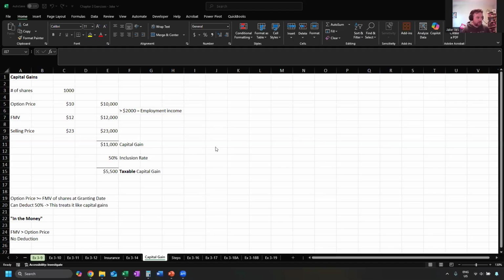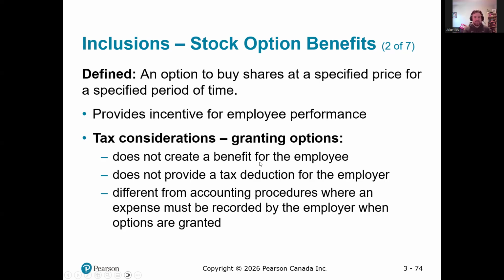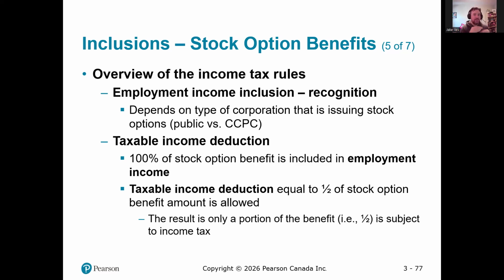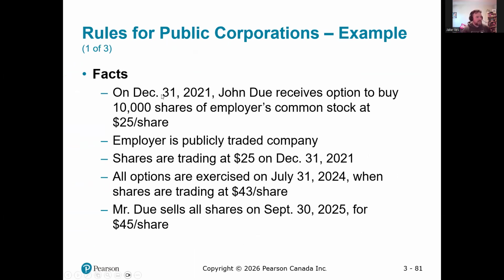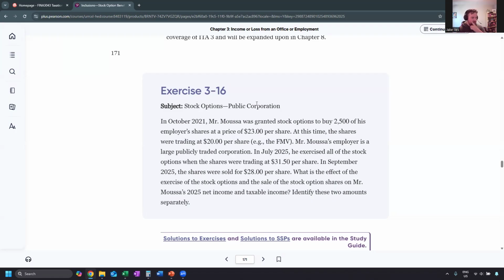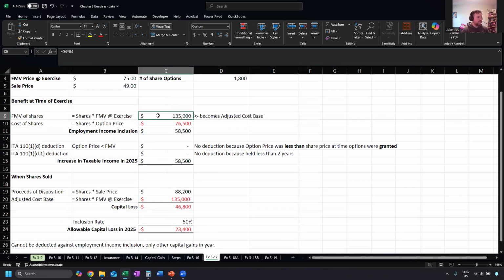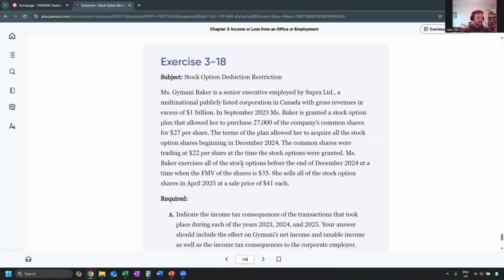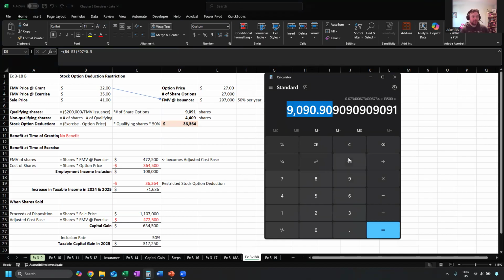Fina 3043 M3 V9 Employee Stock Options